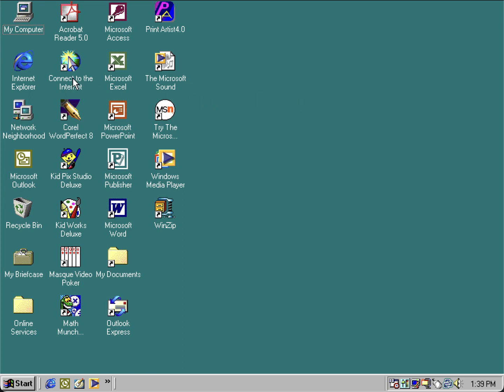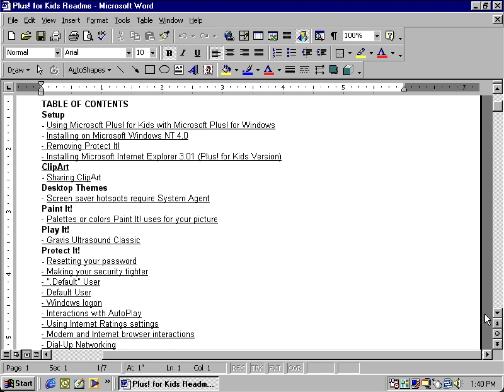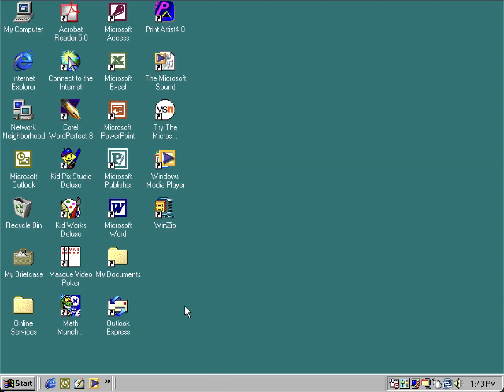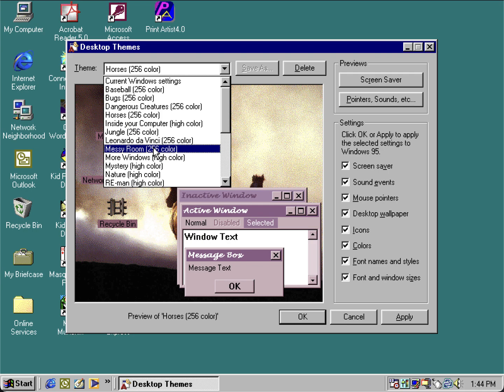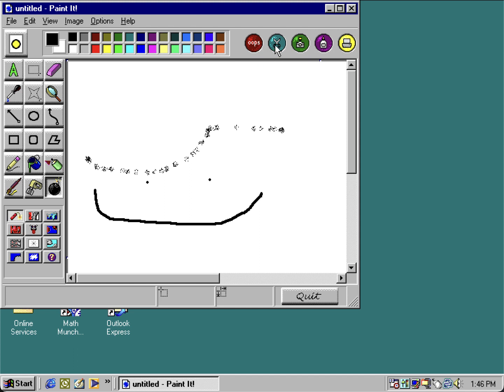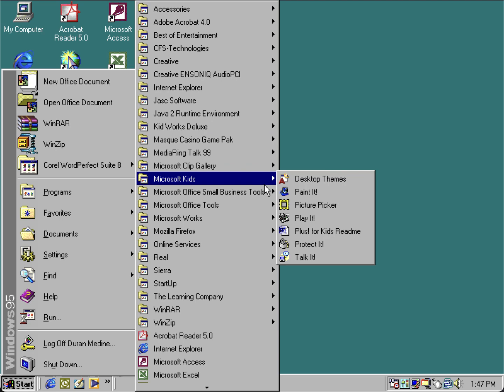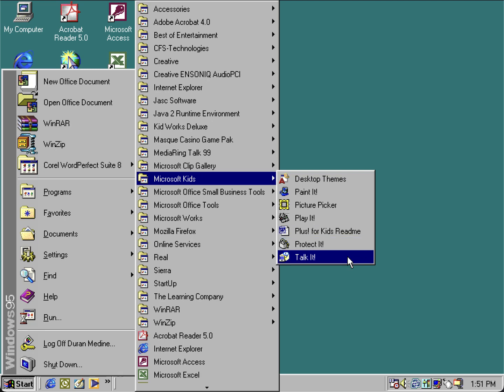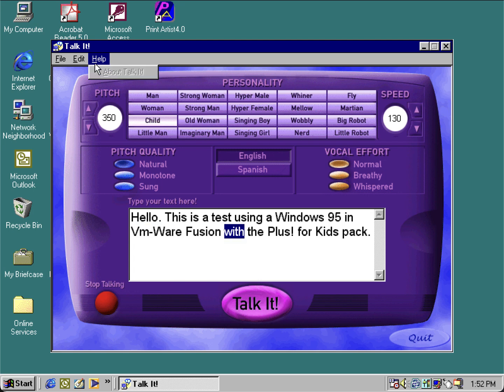Microsoft Plus! For Kids Overview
Here's another showcase of another Microsoft Plus! pack which this one is exclusively for kids. The Microsoft Plus! for Kids pack for Windows 95 and Windows NT 4.0 was released in 1997 aiming at children that are first time computer users. The Plus! for Kids pack in includes some new kid-based themes including a revised version Desktop Themes for Windows 95. The four Plus! for Kids themes Baseball, Jungle, Space, and Underwater later on included along with the themes from Plus! 95 in Windows 98 and Windows Me as the default built-in themes. If you're installing Plus! for Kids over Plus! 95, Plus! 95 will still work just fine you'll need to copy the themes from C:\Program Files\Plus!\THEMES to C:\Program Files\Plus!\Plus! for Kids\Themes directory in order to use both Plus! 95 and the Plus for Kids themes. Desktop Themes and Protect-It will NOT work with Windows NT 4.0 due to it's design differences. It does come with unique applications like Play It!, Talk It! , and Paint It!.